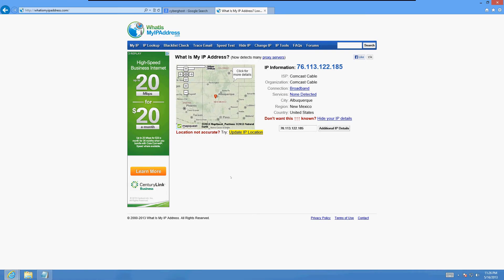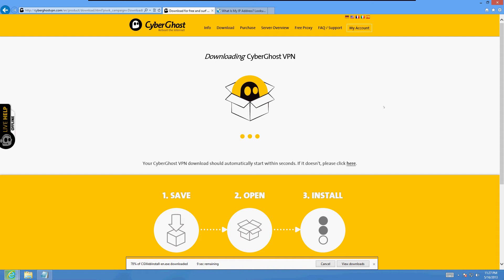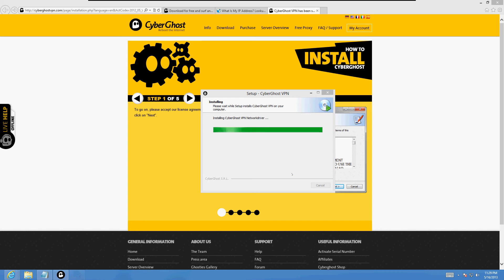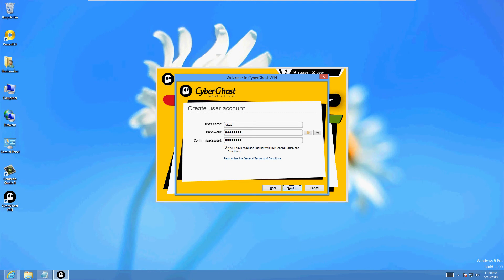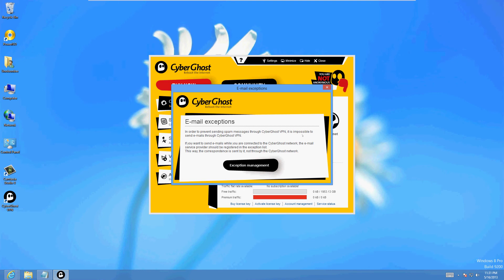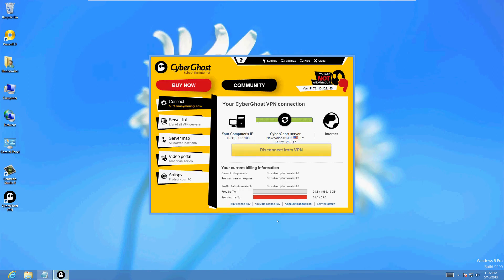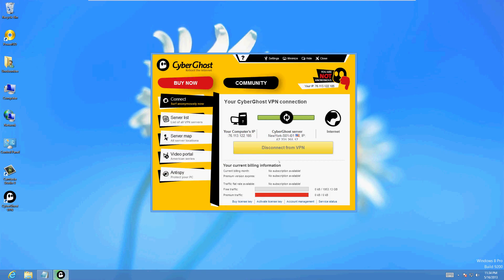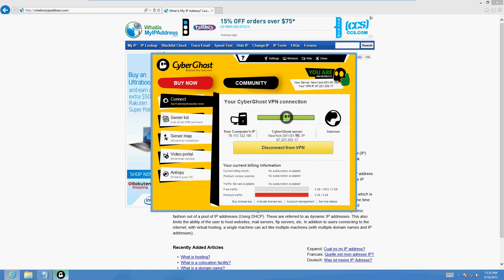How To Be Anonymous On The Internet Using Cyberghost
In this video tutorial you will learn how to make yourself anonymous on the internet.  Using Cyber Ghost you will be able to hide your real IP address.

anonymous private ip address privacy hide mask virtual private network server internet safe browsing web cyber ghost __________Recommended Software_____________

tune-up.